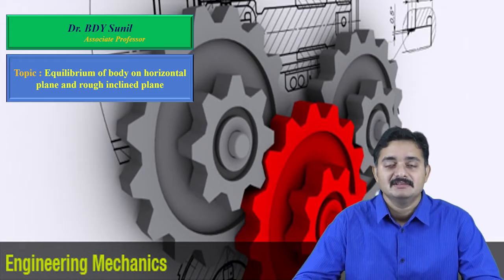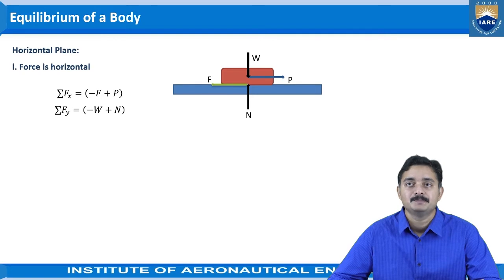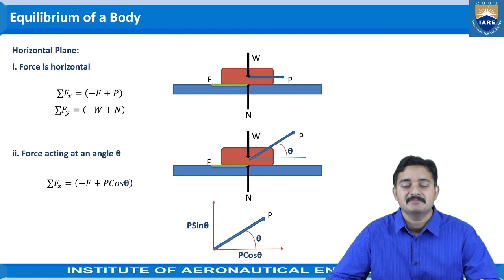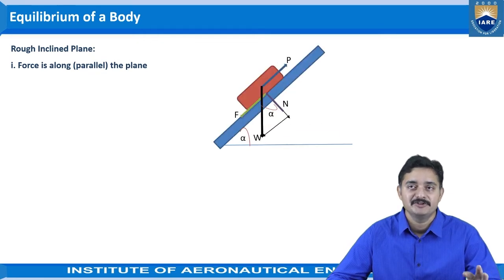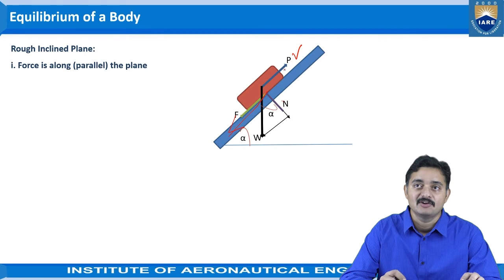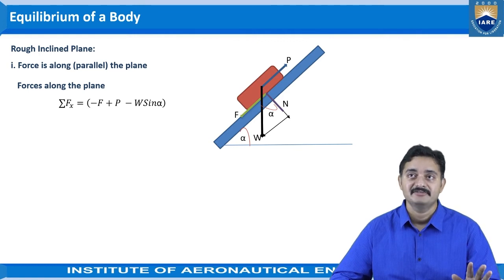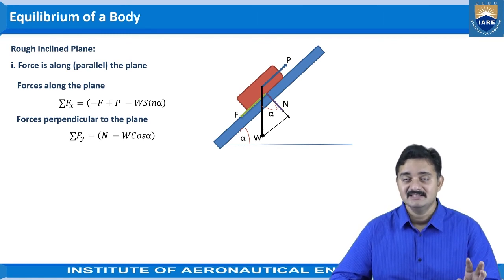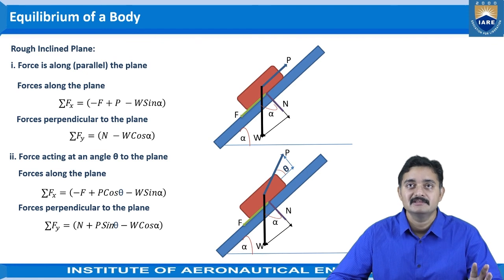Equilibrium of body on horizontal plane and rough inclined plane by Dr.BDY Sunil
Equilibrium of body on horizontal plane and rough inclined plane by Dr.BDY Sunil | Department of Mechanical Engineering | IARE

Telangana, India.